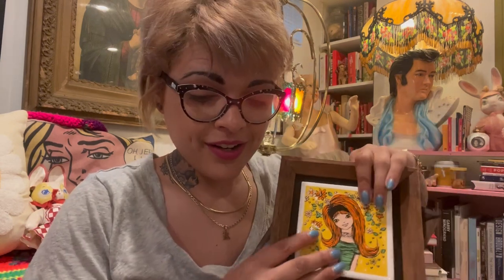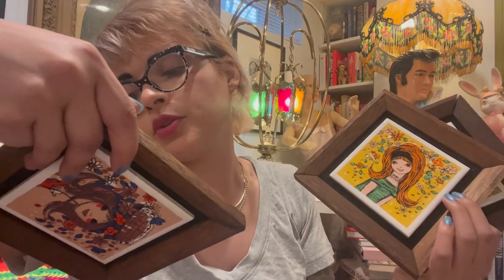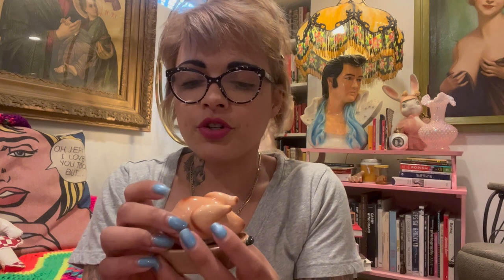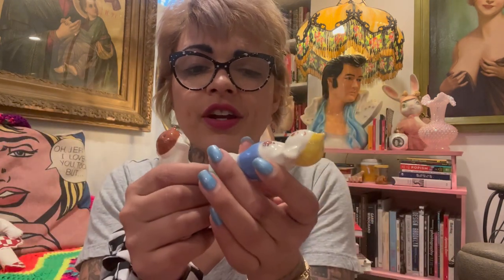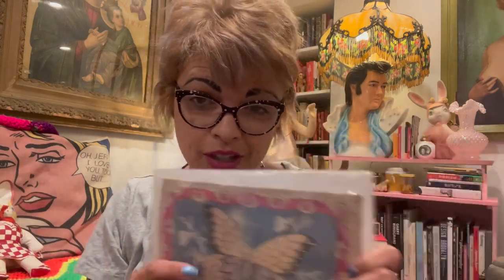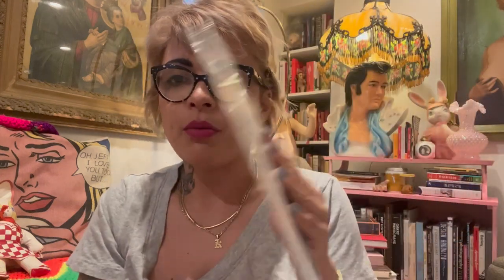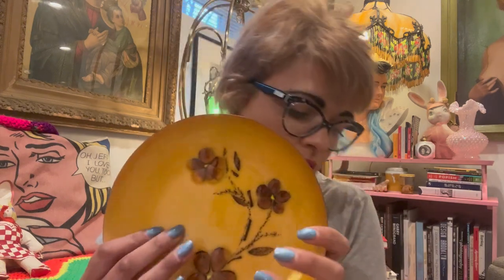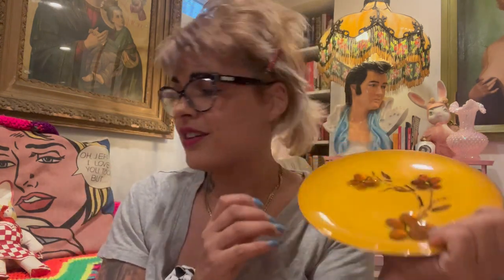“Check THESE Out”| ANTIQUE MALL FINDS | VINTAGE RESALE | KITSCH HAUL | SHOP A LONG | UNBOXING